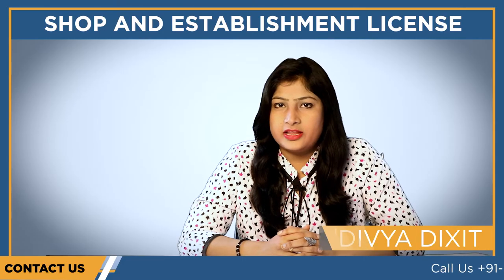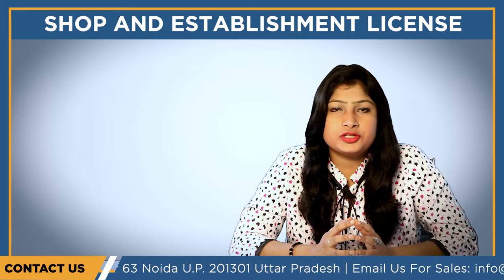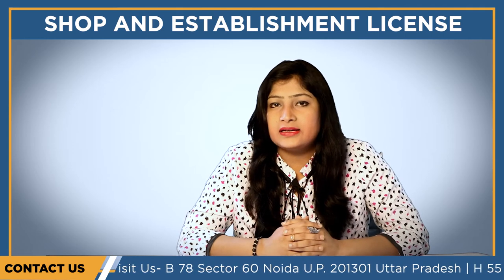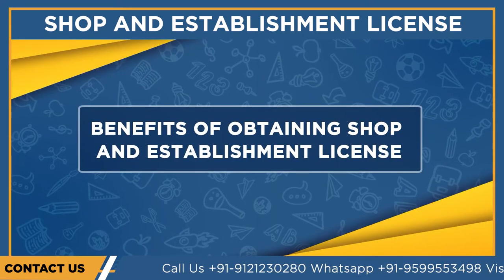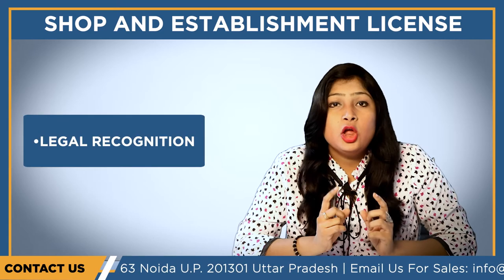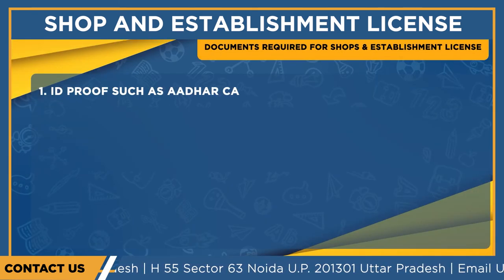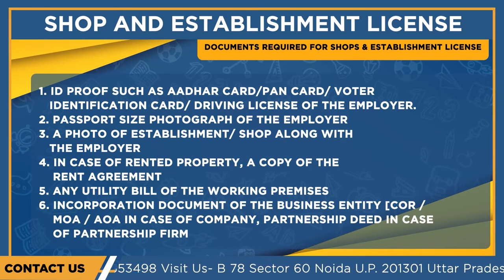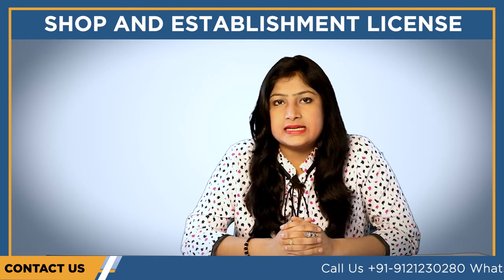How to apply for Shop and Establishment License?| Benefits | Step by Step Process - Corpbiz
The Shop and Establishment License is issued to all the business trade, professions#registered under the#ShopandEstablishmentAct. The act aims at providing proper working conditions to the labours payment of wages, working hours, incentives, and taking care of their holidays. It is governed by Labour Departments of Each states and states have the right to add new amendments. For Eg : Recently, to get economy on track post COVID, Karnataka Govt allows selected shops and establishments to operate 24x7. So both organized and unorganized sectors are regulated under this act that makes sure appropriate working conditions are provided to the labors.

Who can obtain shop and Establishment License in#India?
• Wholesalers or the retailer's shops and establishments
• Service Centres
• Warehouses, Store-rooms, and Godowns
• Additionally, any other working places
• Hotels
• Eateries and restaurants
• Entertainment houses, Amusement parks, Theatres
Benefits of obtaining Shop and Establishment License
• Provides legal recognition to the respective establishment/shop
• Work as a business proof when you apply for further registrations in India
• The registration becomes mandatory for reasons like opening a bank account in the name of establishment/shop
• Helpful in raising investments through loans or venture capitals for the proposed business establishment

• Id proof such as Aadhar card/PAN card/ voter identification card/ driving license of the employer.
• Passport size photograph of the employer
• A photo of establishment/ shop along with the employer
• In case of rented property, a copy of the rent agreement
• Any utility bill of the working premises

Other required documents only if applicable and we will share the checklist in the description
• In case of a trust, a list of number of trustees
• ROC
• Memorandum of Association
• Address Proof
• A copy of RBI permission
• Certificate of incorporation as per the Companies Act
• A copy of the certificate of registration issued by the charity commissioner
• A resolution showing the nomination and list of designated directors
• A resolution regarding the commencement of the business of society
• RTO Transportation Permit
• Food or FSSAI license
• Food and drug license
• A copy of the collector permission
• NOC by the respective police department for a Cybercafe
• IEC certificate
• NOC from the municipal corporation for opening a masala and flour mill
• Excise license for opening a beer bar, restaurant or wine shop
• A certificate issued to the share broker by SEBI
• License issued by the police department for opening security services

Registration Procedure of Shop and Establishment License
Any commercial establishment/shop has to apply for the license to the chief inspector of the respective area within 30 days of commencement of business activities. It is applied through a prescribed form that requires some important information such as the name of the respective employee, name and address of the establishment, number of employees in the establishment and category of the proposed establishment and some other details varying from one state to another.
Once applied is reviewed by the inspector then in the next step license is provided to the establishment. The Shop and Establishment License must be displayed at the premises and should be renewed at the prescribed time. As per the act, any establishment or shop in case of closing down the business has to notify the chief inspector in writing before 15 days of closing. The chief inspector further cancels the registration certificate of the establishment or shop by removing it from the register. Additionally, it is mandatory to obtain the Shop and Establishment License for all the business entities even if they are working from home.
• Download the Application
• Fill the Required Details
• Name of the proposed establishment/shop
• Name and details of the employer
• Name and details of the employees at that time
• Registered establishment address along with NOC or rent agreement (only for rented premises)
• PAN card details of the employer
• Submit the Application
• Verification of the Application
•Issuance of the License